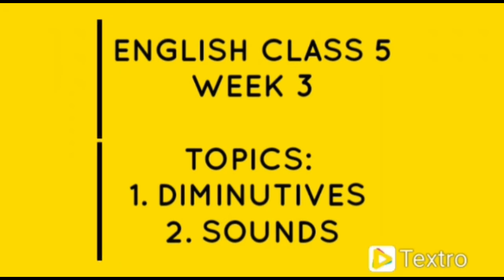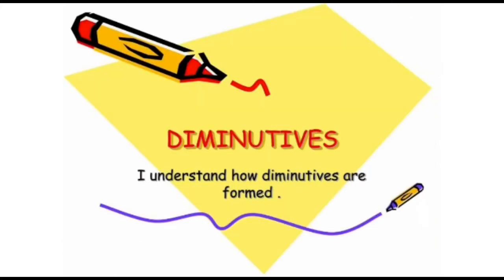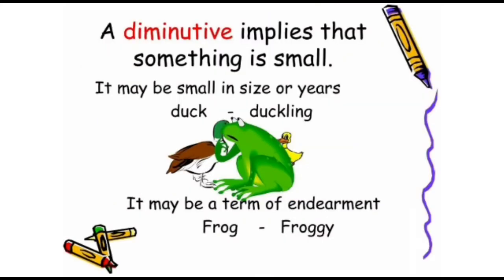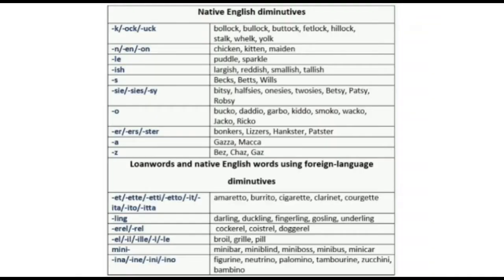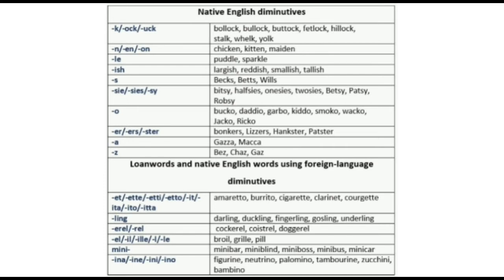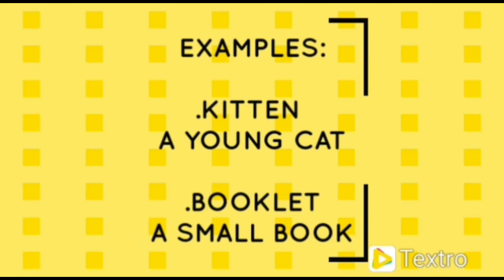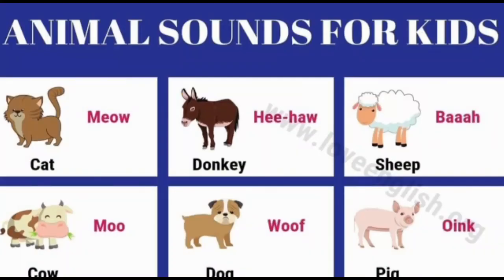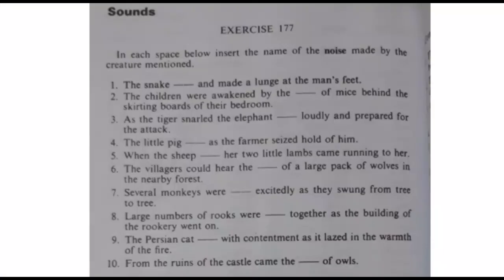English V Final Term Week 3 Diminutive & Sound